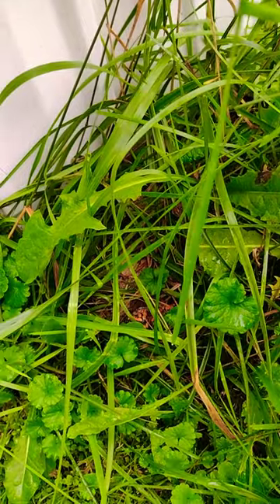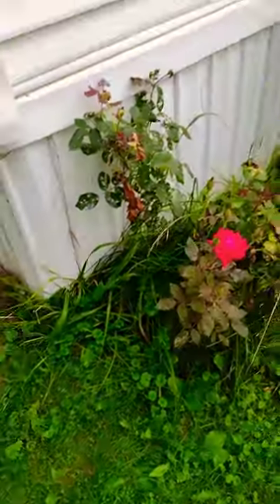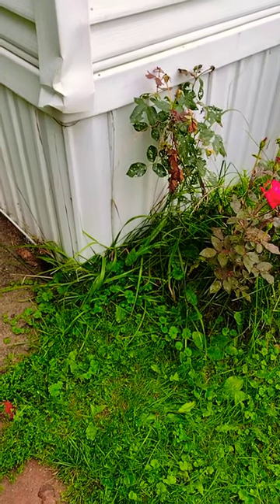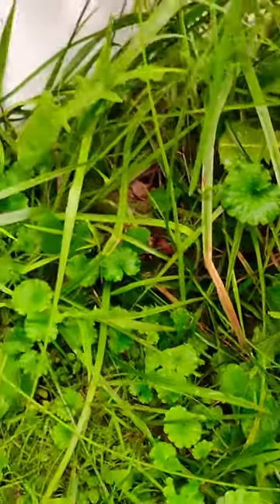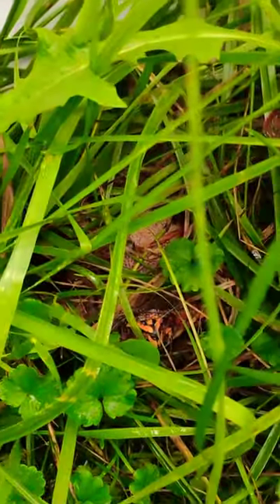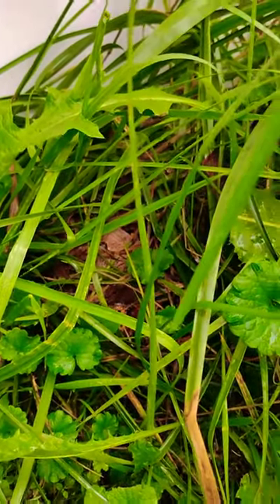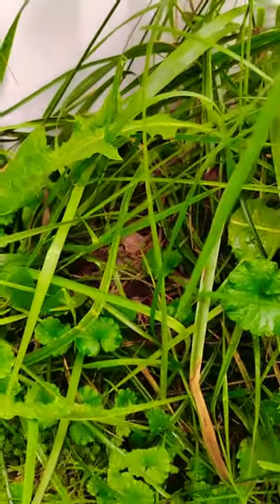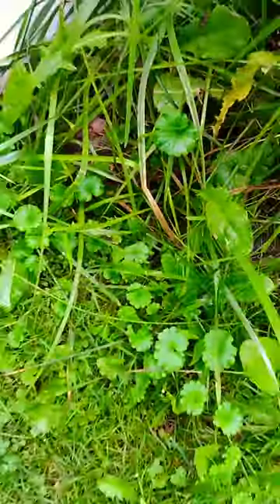Boxer's Laying Eggs in my Yard!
Michigan Boxer Red Turtle laying eggs next too my trailer in the Rose Bushes Swan lake
Blsp Inc Injury2InsultBLSP Epic Maddhatter